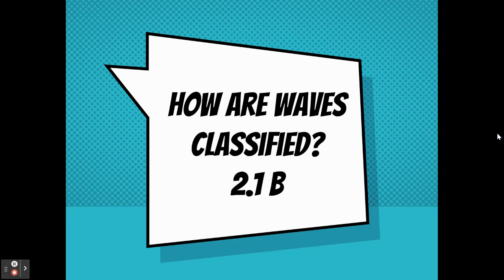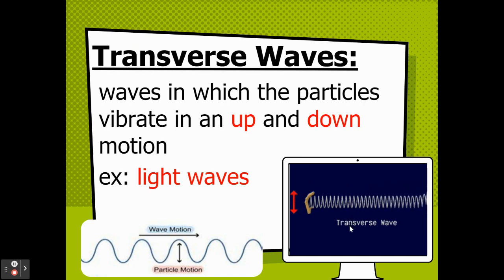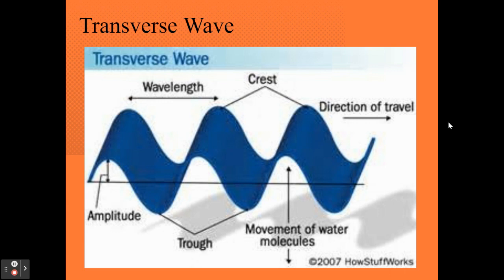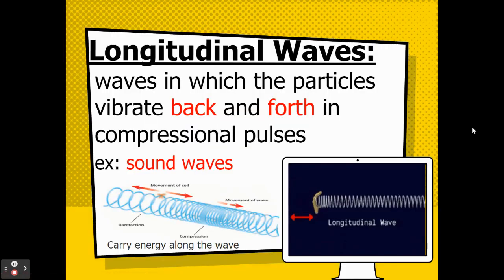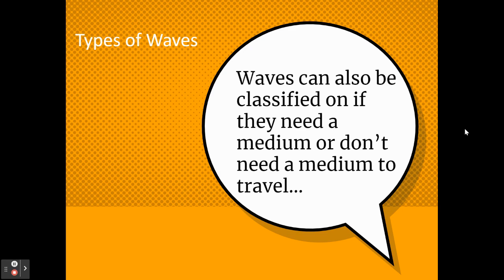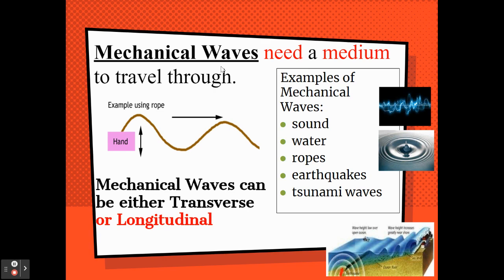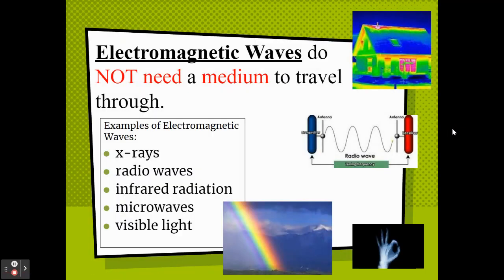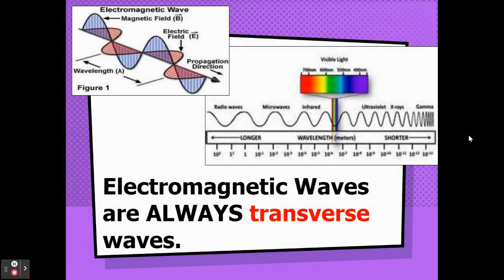2 1 B Instructional Video